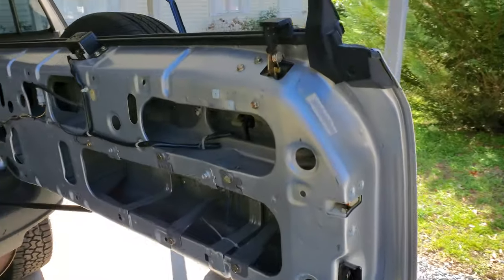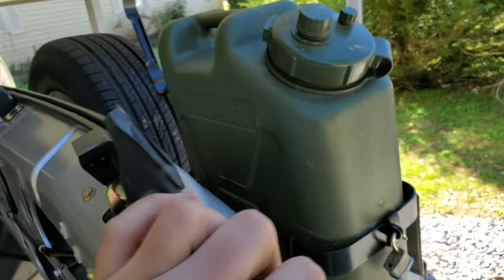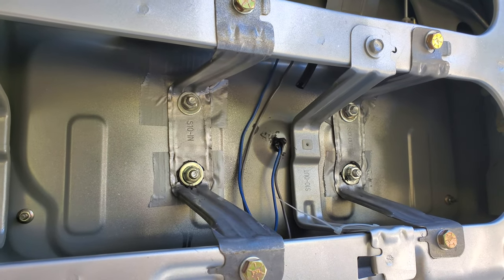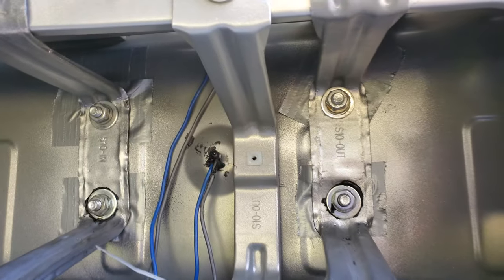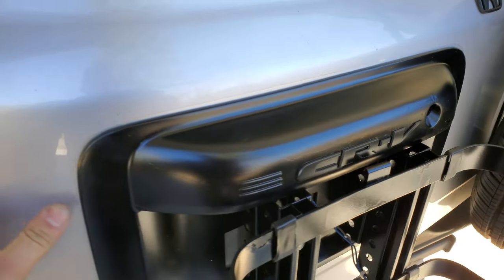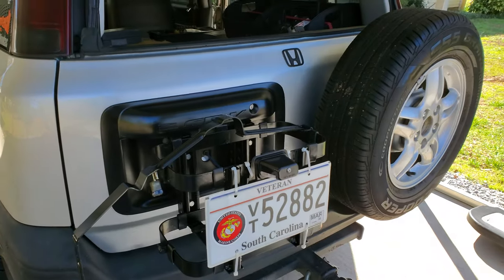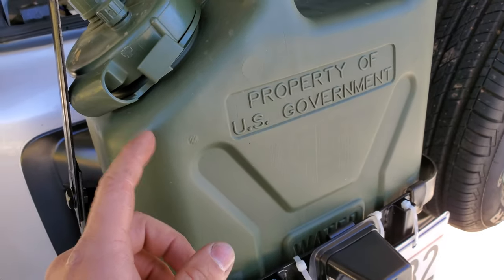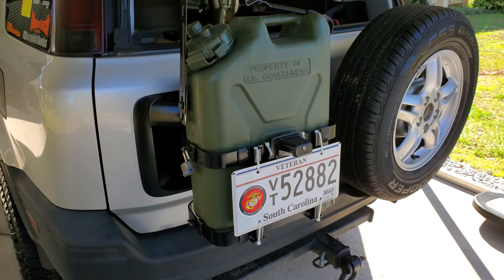How To Install A Jerry Can On A 97-01 CR-V (RD1)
Yes, you read it right.. This is a "How-To" install a Jerry can. Sorry it's not a full walk through from start to finish but I did it a year ago and I'm sure you can figure it out if it's something you really wanna do. But probably not.